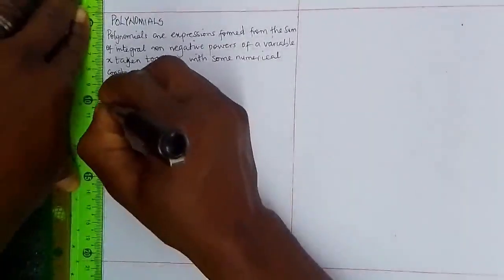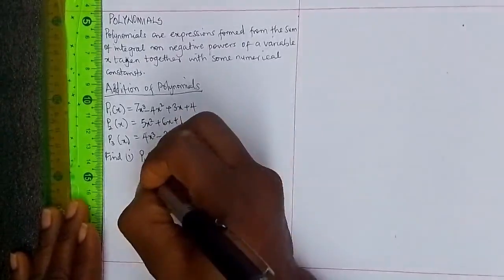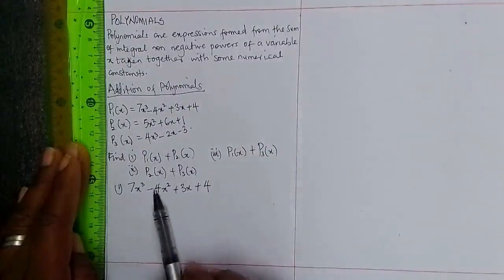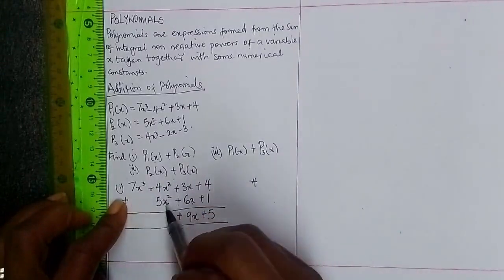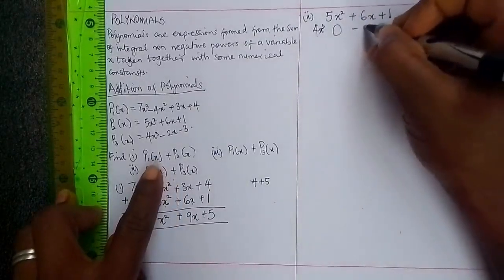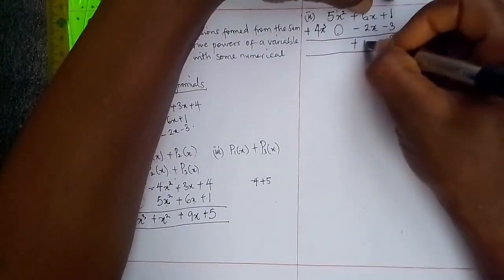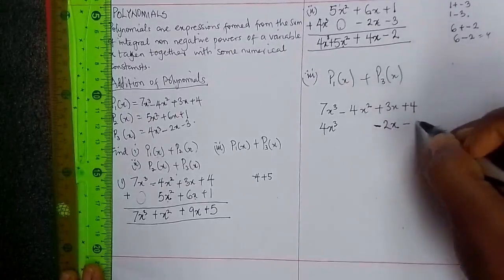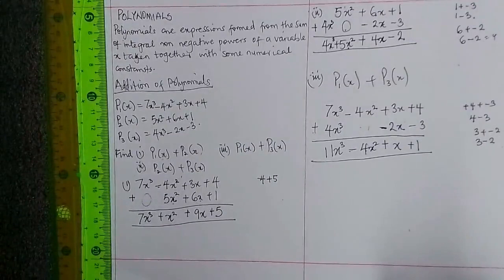Addition of polynomials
This video tutorial shows how to find the sum of two or more polynomials